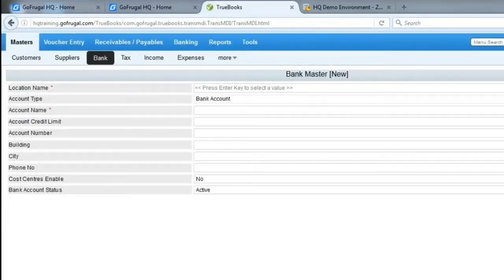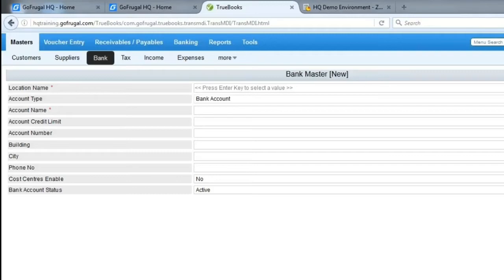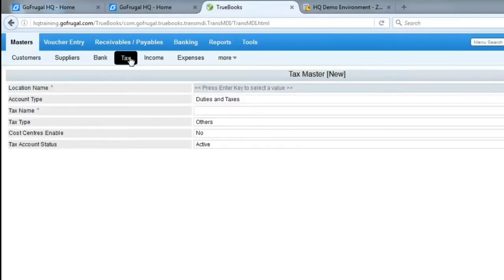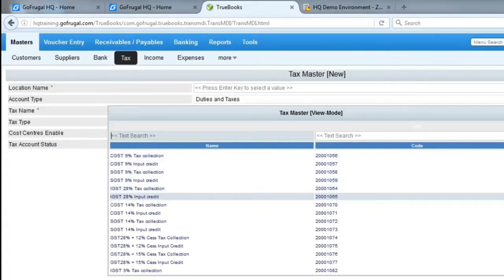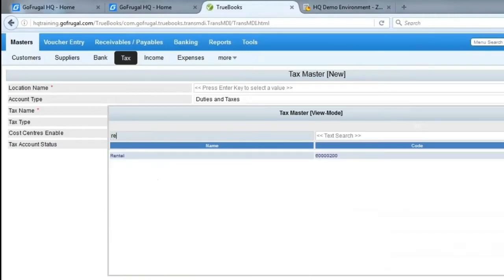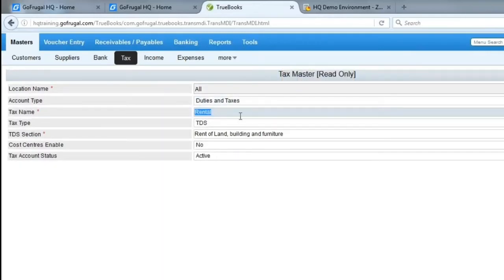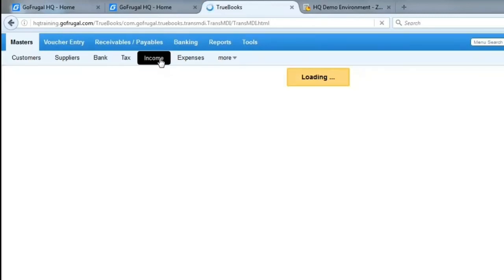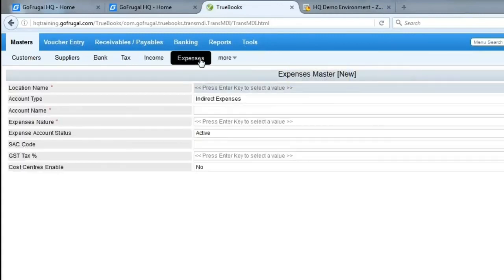Hq Truebooks Master Creation